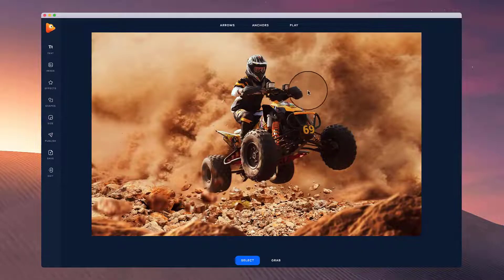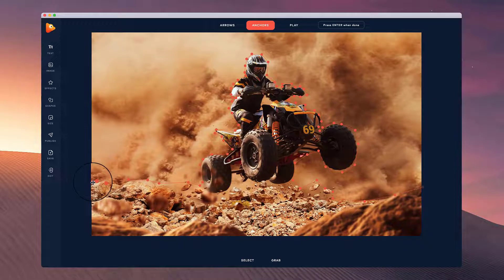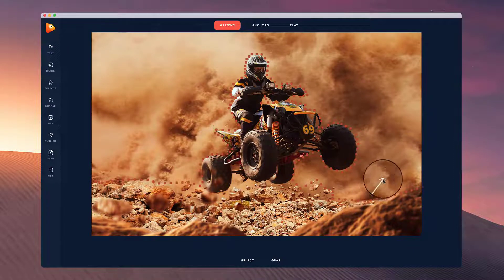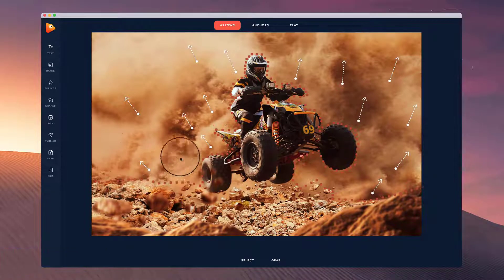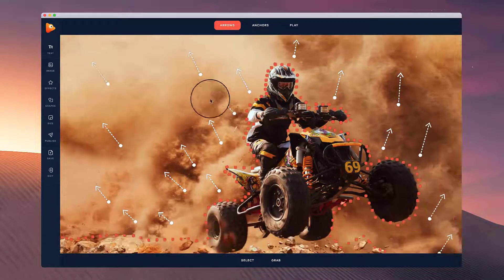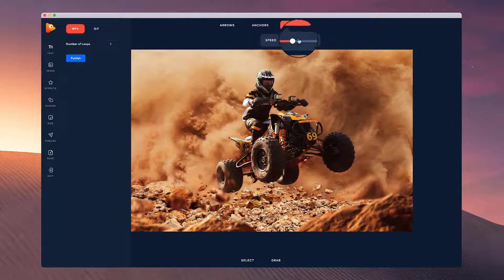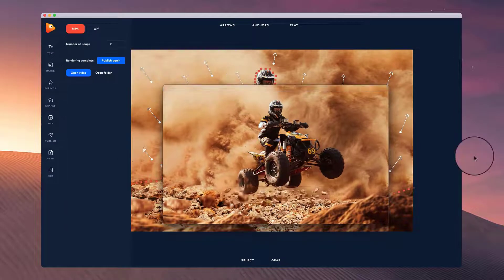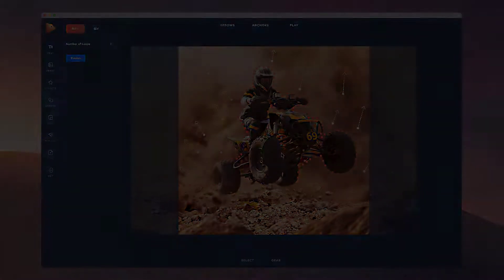How to Animate a Still Photo in Vibrance - Image to Video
Download and try Photo Vibrance today!

Available for download on Windows and macOS systems.

-- WHAT IS PHOTO VIBRANCE --

Photo Vibrance is a desktop software app for creating moving images and 3D effects. Available for download on Windows and macOS systems, makes it easy for everyone to transform static images into moving motion pictures that get attention. Great for driving traffic from social media.